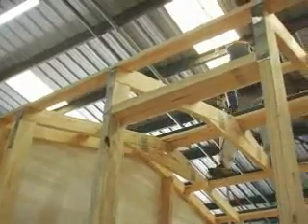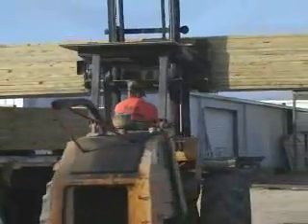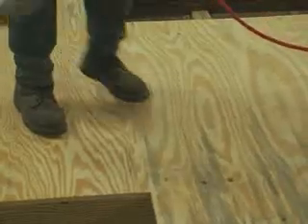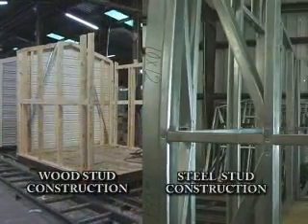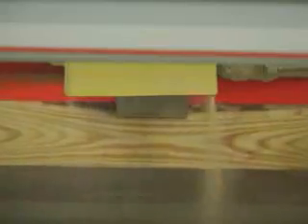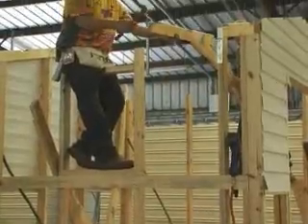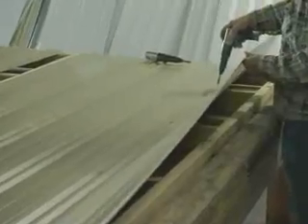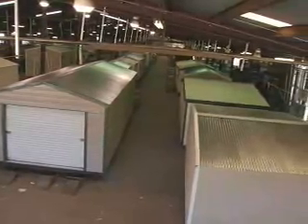handihouse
this is where i got my new snake room